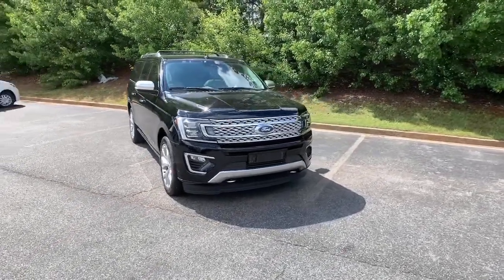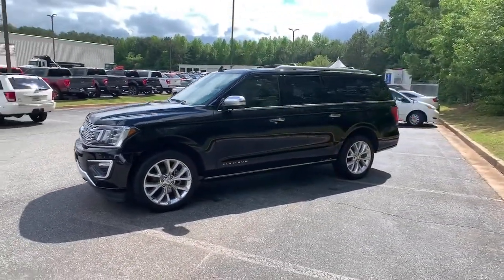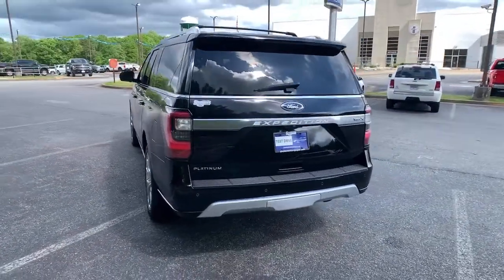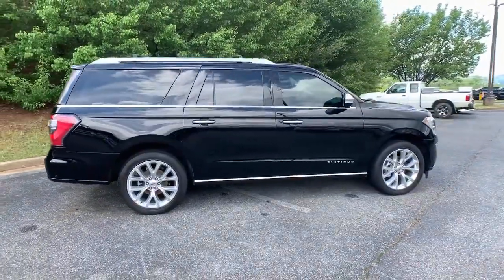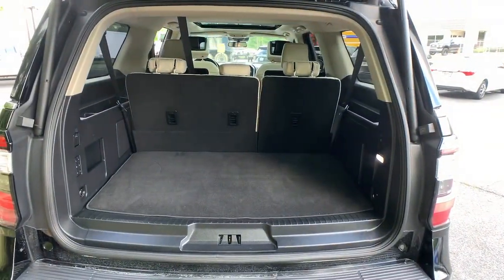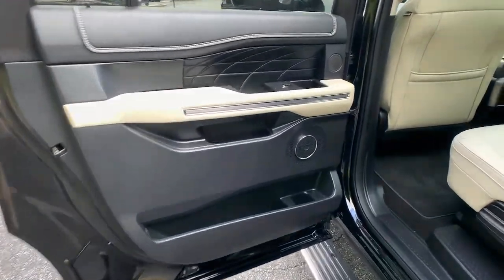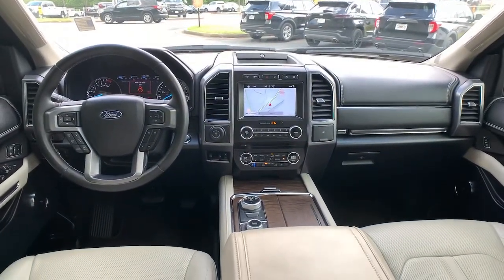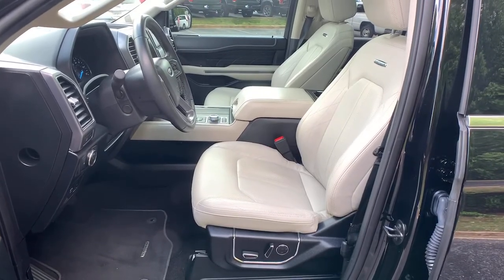2018 Ford Expedition Max Jasper, Canton, Woodstock, Alpharetta, Kennesaw, GA V2182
Shadow Black Used 2018 Ford Expedition Max available in Jasper, Georgia at Shottenkirk Ford of Jasper. Servicing the Canton, Woodstock, Alpharetta, Kennesaw, GA area.
2018 Ford Expedition Max Platinum - Stock#: V2182 - VIN#: 1FMJK1MT2JEA69460

** SUPER CLEAN **, **ONE OWNER**, **CLEAN CARFAX HISTORY**, **LOW MILEAGE**, **FRONT BUCKET SEATS WITH CENTER CONSOLE**, **PANORAMIC VISTA ROOF**, **GPS/NAVIGATION**, **FORD SYNC BLUETOOTH**, **BLIND SPOT DETECTION**, **REAR BACK UP CAMERA**, **REVERSE SENSING SYSTEM**, **HEATED/COOLED SEATS**, **2ND ROW BUCKET SEATS**, **DRIVER POWER SEAT**, **HEADREST DVD SYSTEM**, **LEATHER INTERIOR**, **POWER LIFTGATE**, **POWER WINDOWS & LOCKS**, **REAR ENTERTAINMENT SYSTEM**, **REMOTE START**, **SIRIUS SAT. RADIO**, **SPOTLESS INSIDE AND OUT**, **WELL MAINTAINED**, REAR SEAT ENTERTAINMENT SYSTEM...$2K OPTION PLUS TOW PACKAGE, and **2ND ROW HEATED SEATS** Equipment Group 600B, Heavy-Duty Trailer Tow Package (Electronic Limited Slip w/3.73 Axle Ratio, Heavy-Duty Engine Radiator, Integrated Trailer Brake Controller, and Pro Trailer Backup Assist), 22 Polished Aluminum Wheels, 2nd Row Bucket Seats, Navigation System, and Power moonroof Shottenkirk Ford of Jasper is pleased to offer you this exceptional 2018 Ford Expedition Max. This Platinum Expedition Max Exterior is finished in Shadow Black and the interior is finished in Medium Soft Ceramic w/Heated & Cooled Perforated Leather Fr Bucket Seats. CARFAX One-Owner. Clean CARFAX. Priced below KBB Fair Purchase Price!br2018 Ford Expedition Max Platinum 10-Speed Automatic 4WD EcoBoost 3.5L V6 GTDi DOHC 24V Twin TurbochargedbrbrbrAwards:br * 2018 KBB.com Brand Image Awards * 2018 KBB.com 10 Most Awarded BrandsbrbrShottenkirk Customer Care* is included in all Purchases! 6 Months or 6000 Miles Powertrain Coverage, 1 Year Paintless Dent/Ding Removal - One year Windshield Repair, see dealer for complete details in store Another fine automobile offered by Shottenkirk Automotive Group Online All the Time!